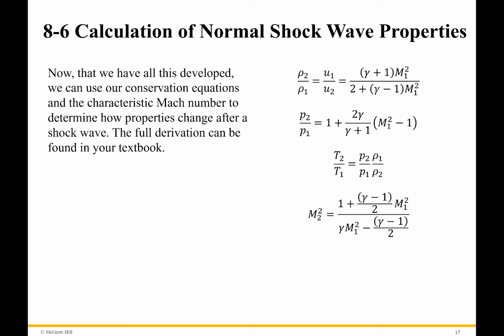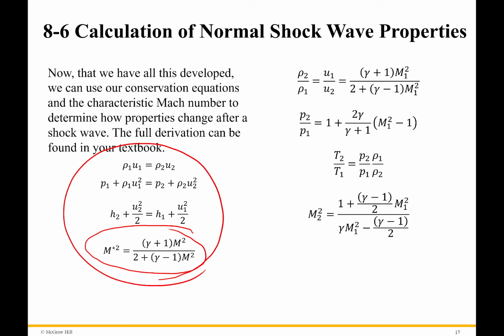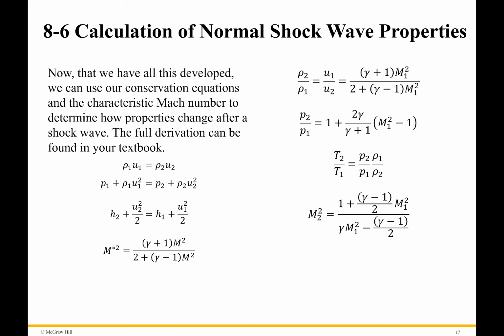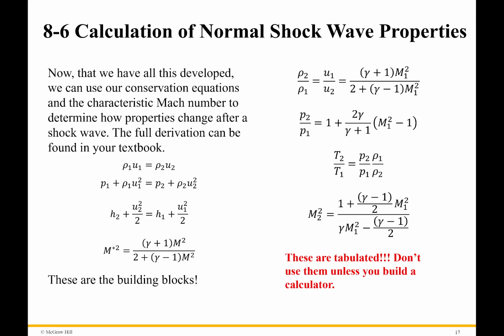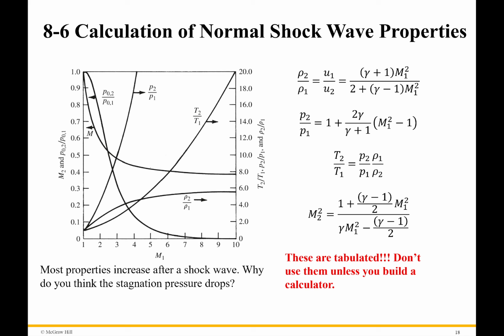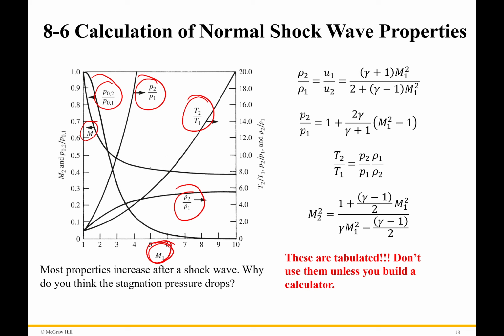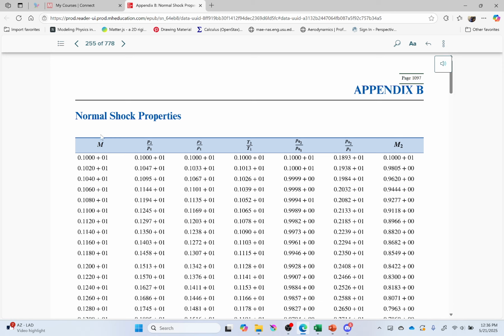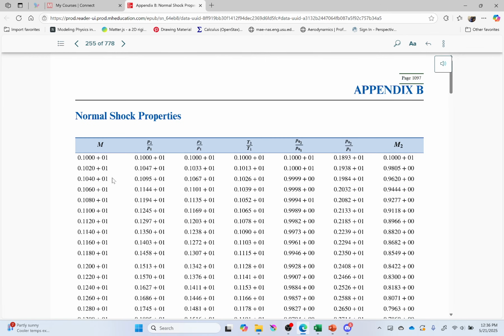Calculation of Properties Across a Normal Shock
Once again, the derivations for all of these equations is not terribly helpful. As such, you can check out your textbook to find them. What is helpful on the other hand are the Appendices that tabulate all of these values. As such, we will take another trip to the Appendices. This time we will be in Appendix B which deals with Normal shocks.